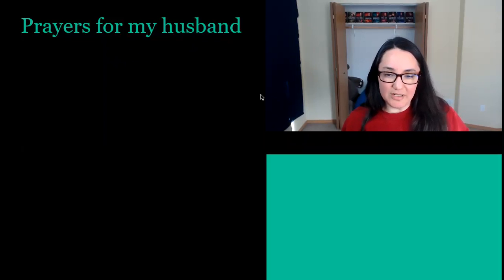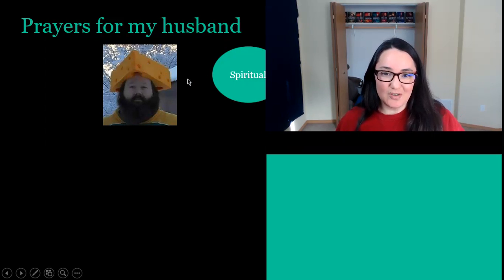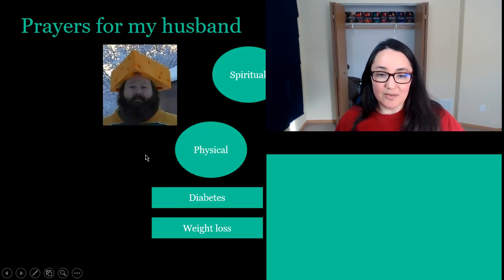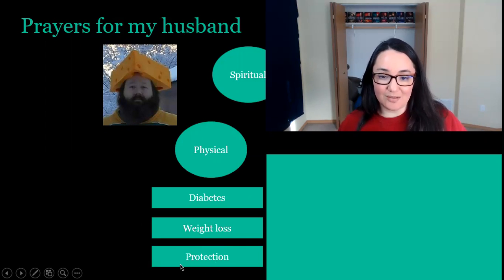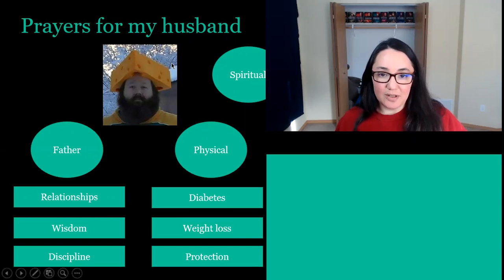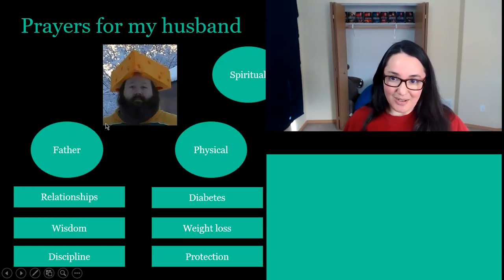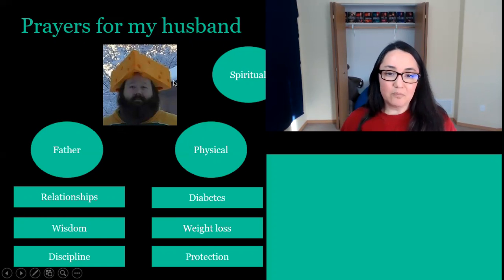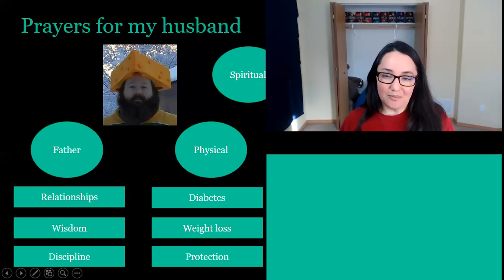Day 4 Mind Maps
The show that brings Christian women from all backgrounds together as award-winning authors Alana Terry and Jaime Hampton discuss what it means to be a woman of prayer in the 21st century.

Whether you’re brand new to the faith or have been a believer for decades, the Praying Christian Women podcast brings you biblical encouragement and inspiration (as well as an abundance of practical tips and easy-to-implement suggestions) to deepen your prayer life.

Join your hosts Alana and Jaime, whose books have reached over 100,000 readers. We’re more than just a podcast; we’re a community of believers who desire to draw closer to God, and change the world…one prayer at a time.

for your free scripture journal!